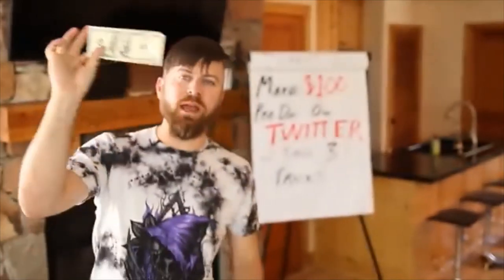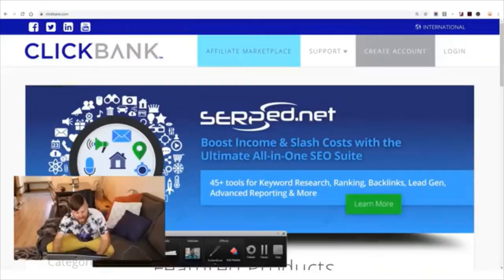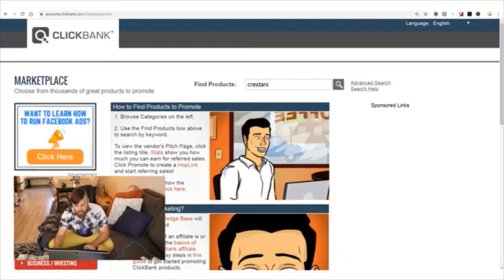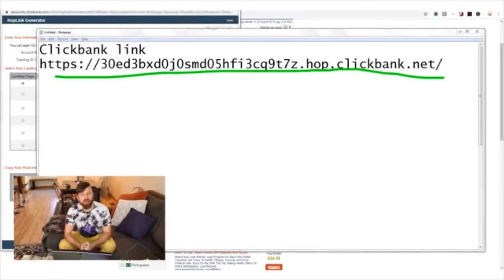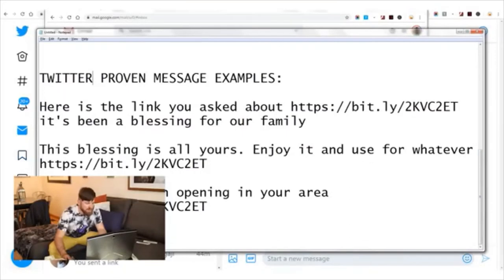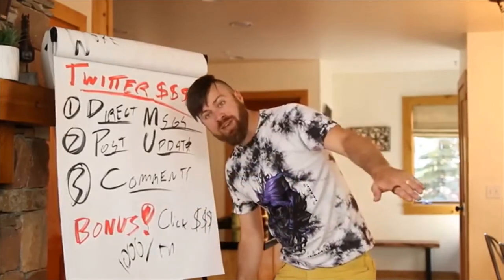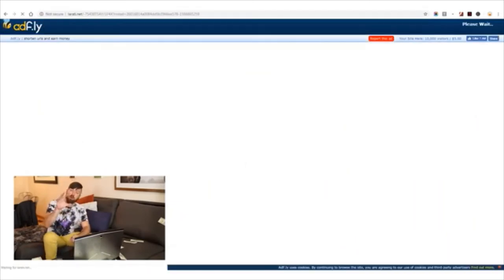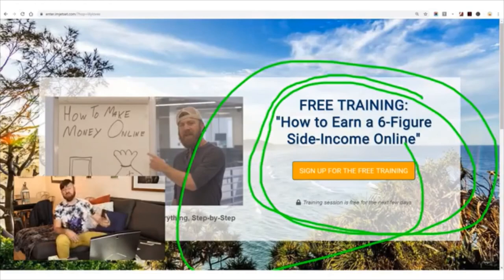3 TRICKS TO MAKE MONEY $100 PER DAY FROM TWITTER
Today's episode is surely gonna get your mind blown! I'm going to show you 3 tricks to make money from Twitter. You're probably using Twitter already so instead of just scrolling through tweets, make money using your free time! I'll also have a bonus tip near the end of this video, so make sure not to miss it!

01:08 Here's what you'll find in today's episode
02:00 The first step is to get a link
03:24 ClickBank
07:00 If you're from a country not supported by ClickBank...
07:45 Bitly
08:20 Method #1
09:20 Pro Tip - take note of this!
10:06 Proven messages that work
11:09 Method #2
11:32 Quick note about messages
11:54 Method #3
12:14 Bonus method, check this out!
14:11 Adfly

No Earnings Projections, Promises, Or Representations. Results are not typical. I am a professional internet marketer with years of experience and do not guarantee you will achieve the same results.